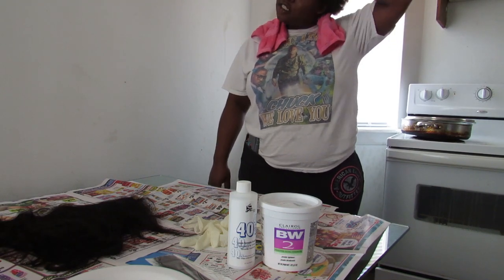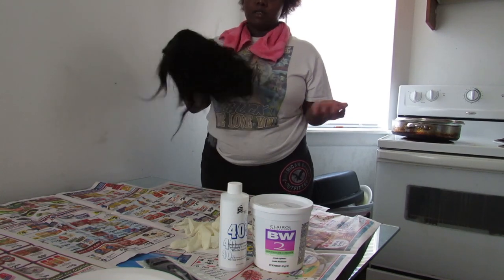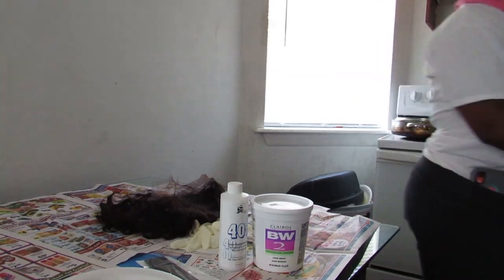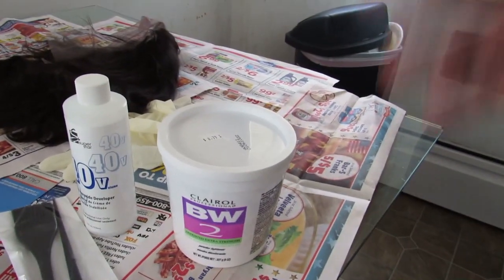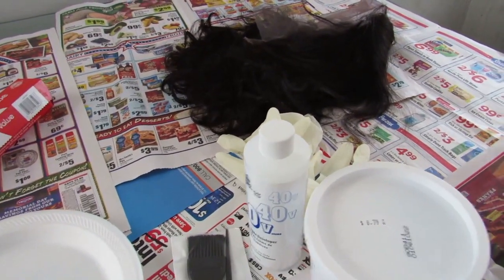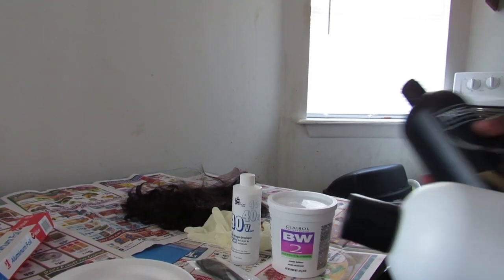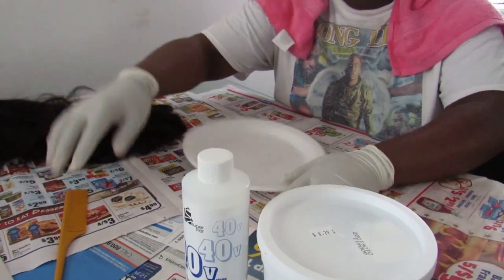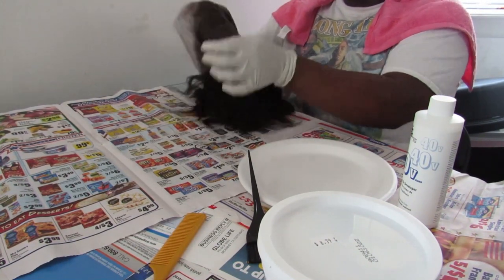HOW TO DYE HAIR BROWN AND/OR BLONDE IN LESS THAN 5 MINUTES FOR UNDER $10!!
THANK YOU GOD FOR EVERYTHING!!! THANK YOU YOUTUBE! Thanks everyone for watching!

LET ME KNOW SOME OTHER VIDEOS YOU GUYS WOULD LOVE TO SEE! SHOULD I START MY OWN CHANNEL?

WE WILL DO A HUGE GIVEAWAY WHEN YOU GUYS GET US TO 10K AND WATCH OUR ADS AND OUR VIDEOS!

WHAT SHOULD IT BE??? MONEY?? PHONE??LAPTOP???OR WHAT??LOL

THANK YOU GOD FOR EVERYTHING!